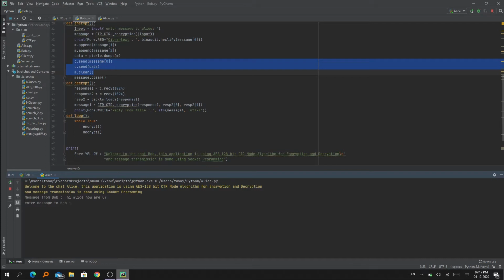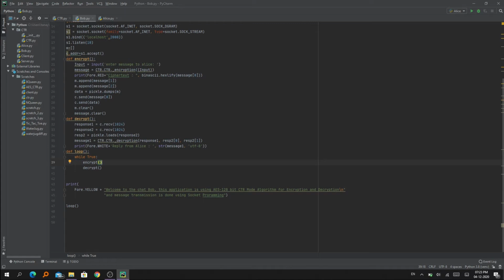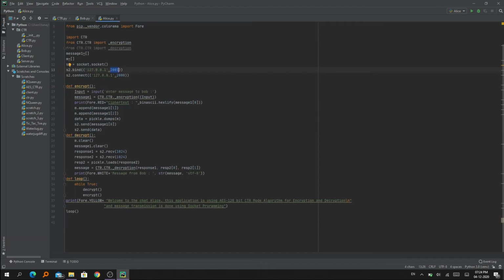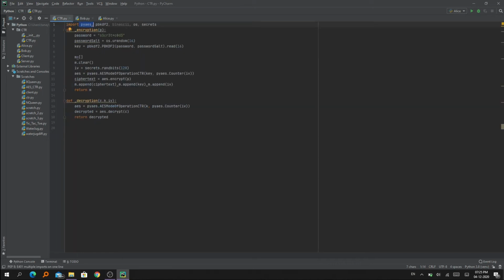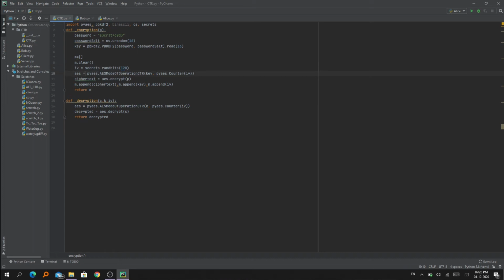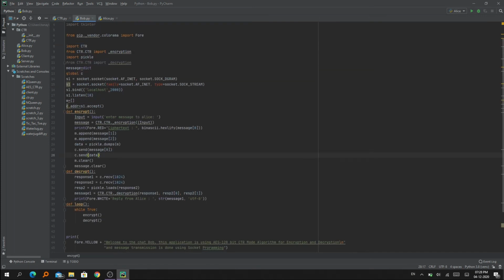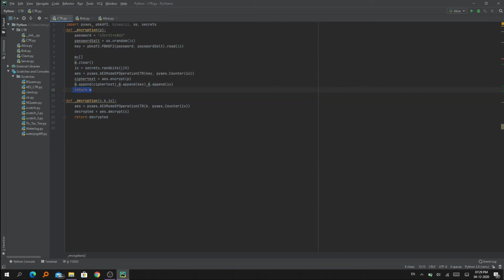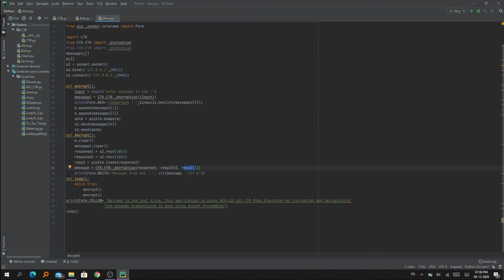Advanced Encryption Standard (AES) CTR Mode-128bit using Socket programming(Client-Server Model)